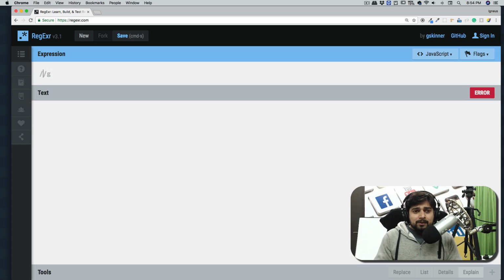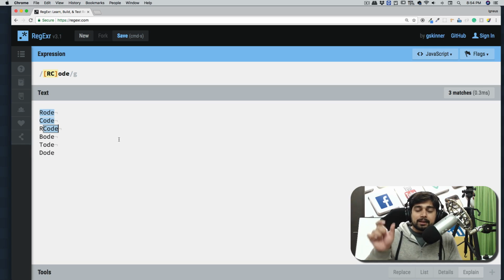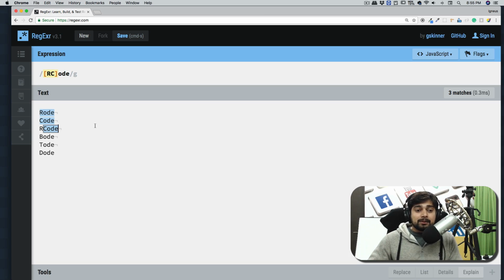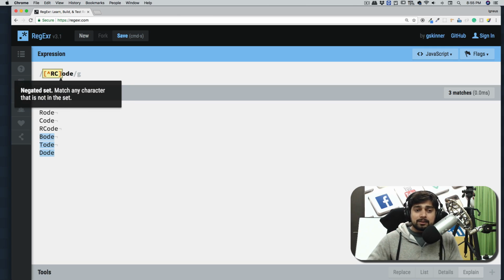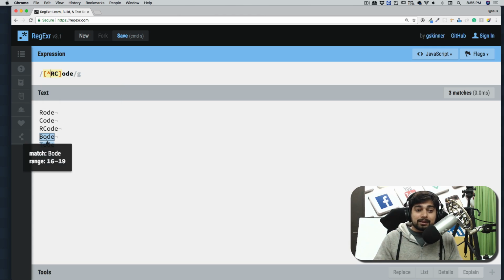Negative Character in Regular Expression